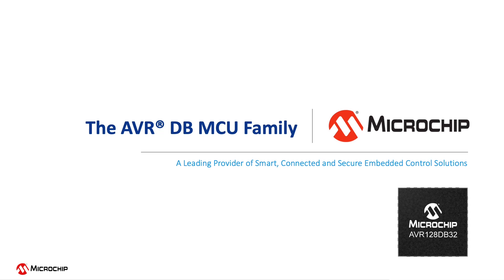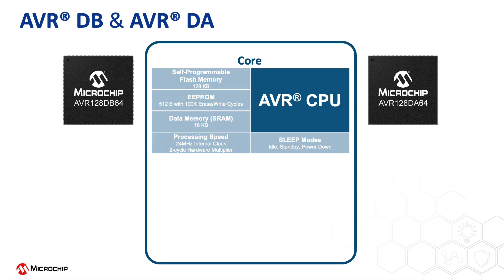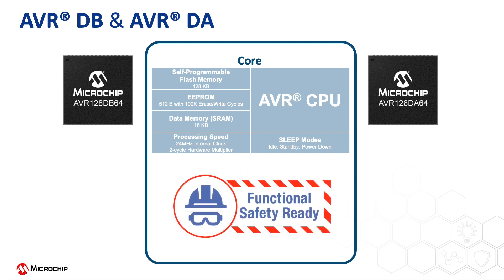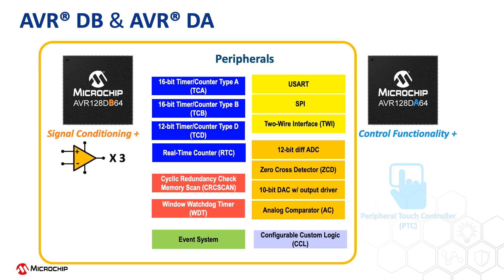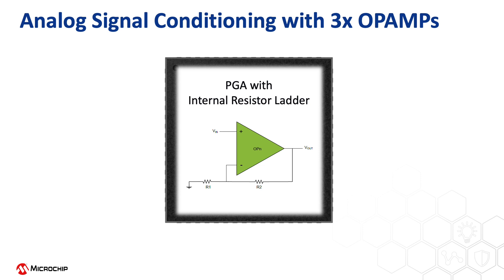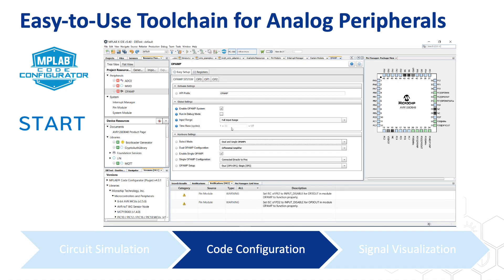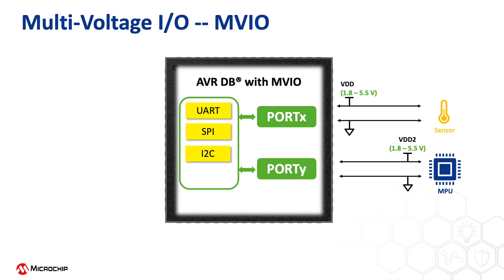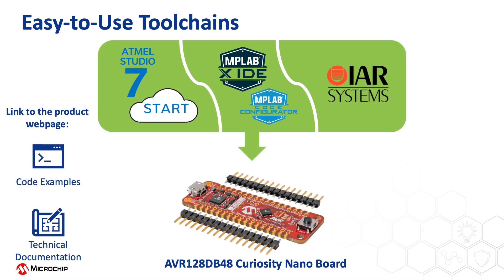AVR® DB Microcontroller Family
The AVR DB MCU family builds upon the low-power performance of the AVR® core with a selection of Core Independent Peripherals (CIPs) and a fully loaded Intelligent Analog portfolio.